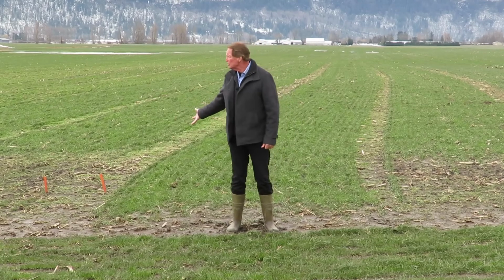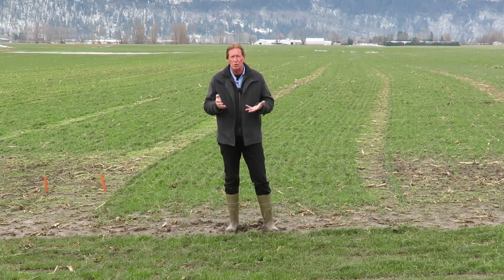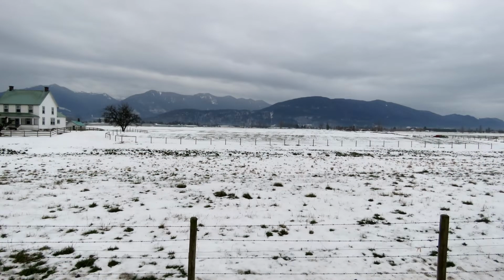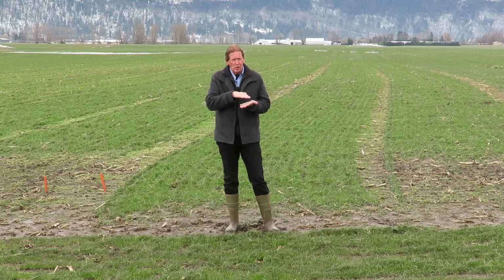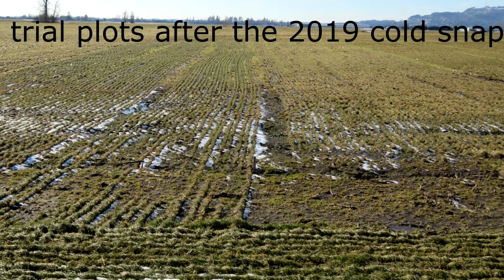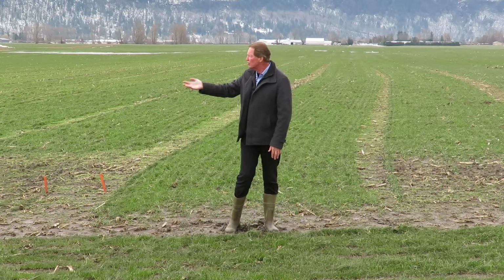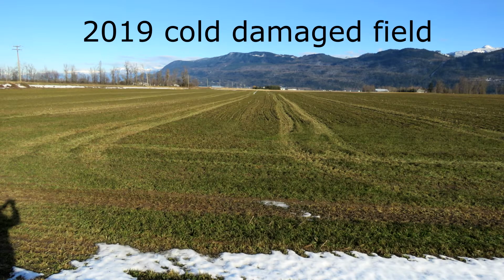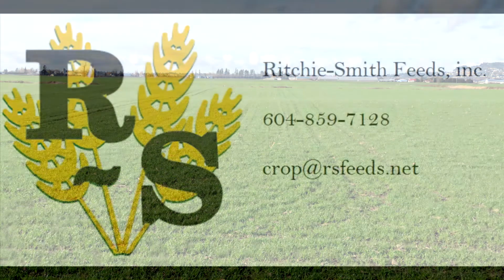Grass and Cover Crop Fields After the Cold Snap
**Please, always be sure to check with your local crop consultant about what's right for your fields**